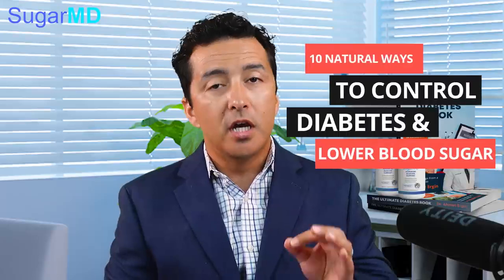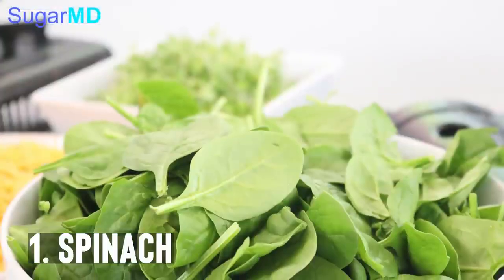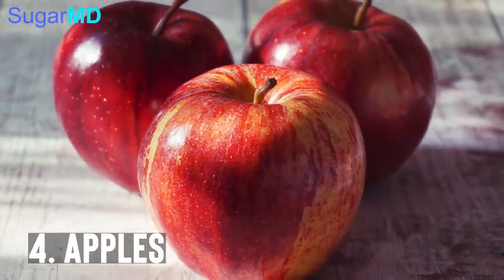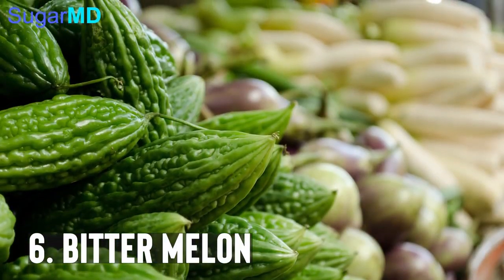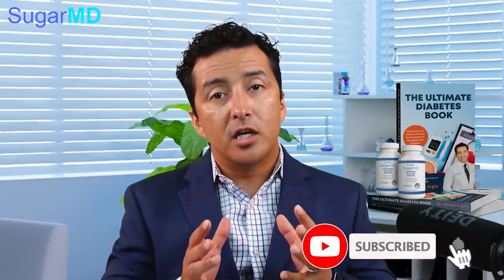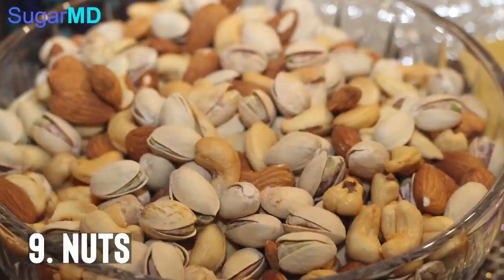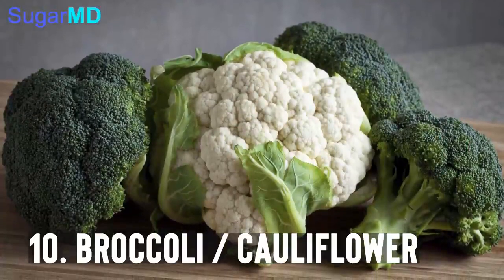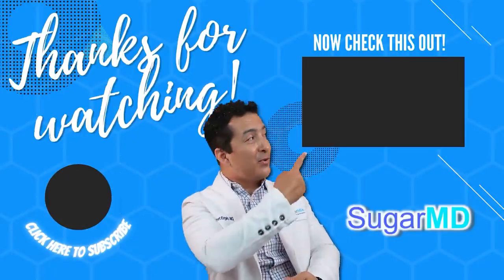FOODS NA GAMOT SA KATAWAN!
HEALTH VLOGS

GIFT OF GOD

VIDEOS

TIKTOK

VIDEOS

TIKTOK

CLASSIFIED ADS

FOR FUN

FUNNY VIDEOS

FUNNY TIKTOK

AMASING VIDEOS

AMASING TIKTOK

HOW TO UPLOAD ON YOUTUBE

BEST NATURE

DISASTER SCENES

BEST MUSIC!

HOT MEN!

HOT TIKTOK

HOT WOMEN

Pls do watch this!

If ever we overly mistaken sending video with claiming copyright.